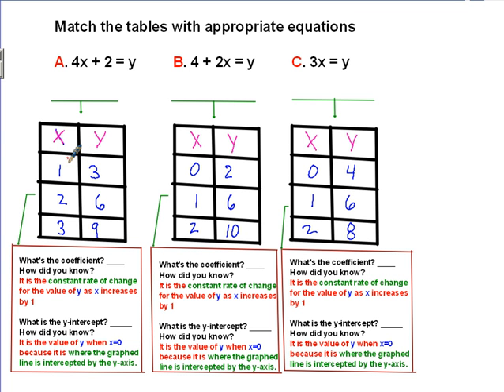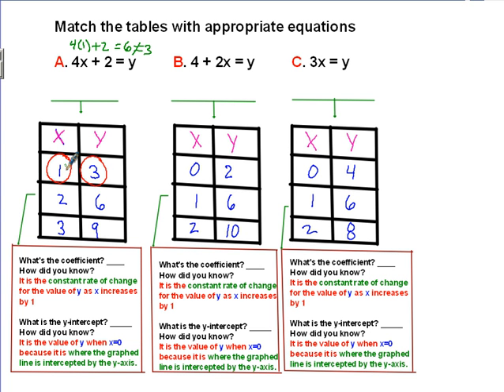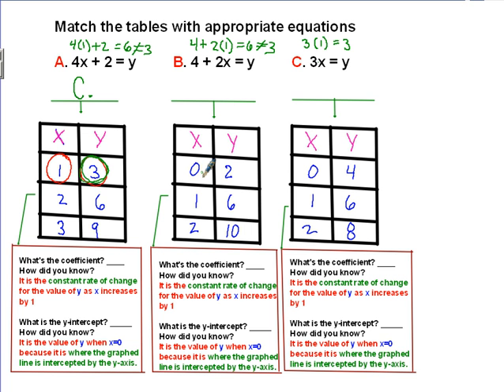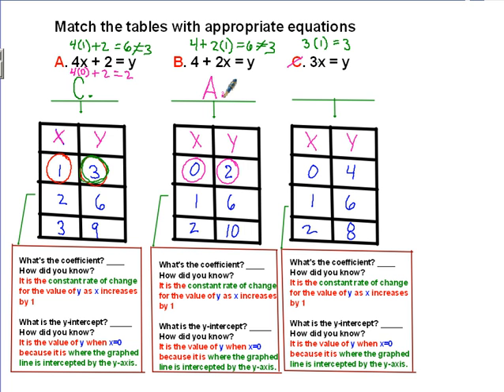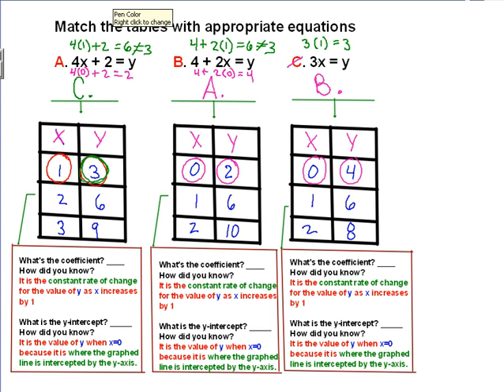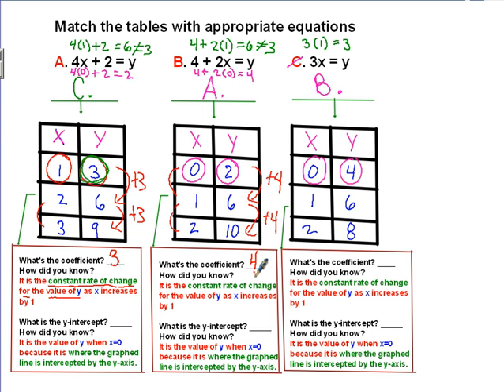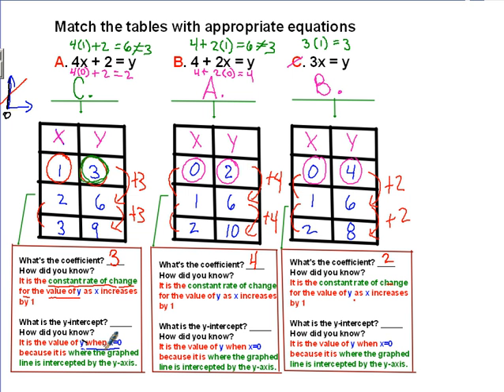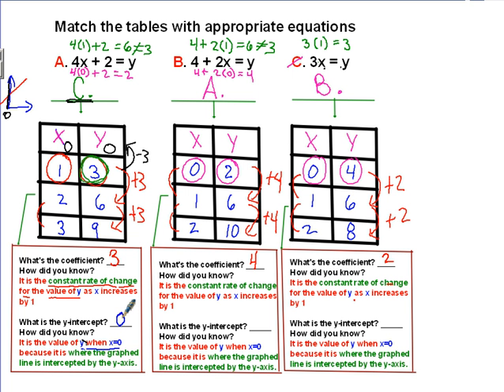matching tables with equations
This is an instructional video on matching equations with tables